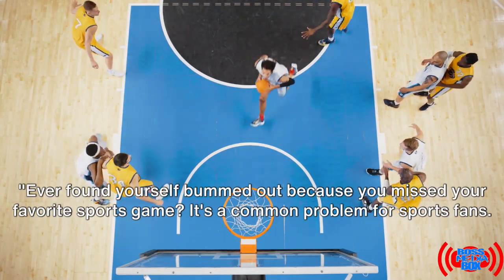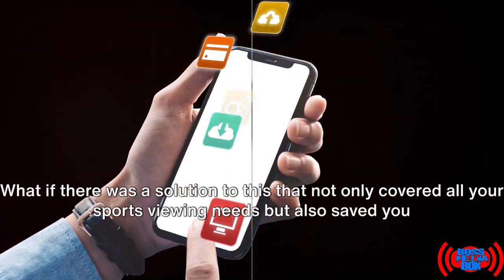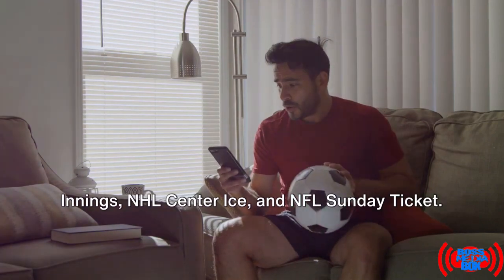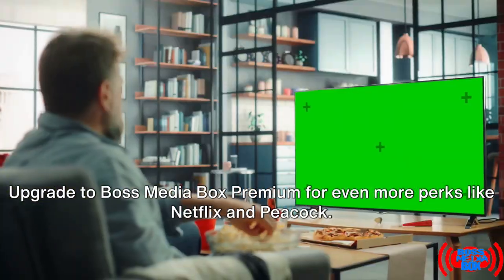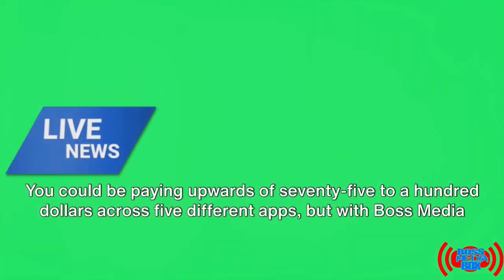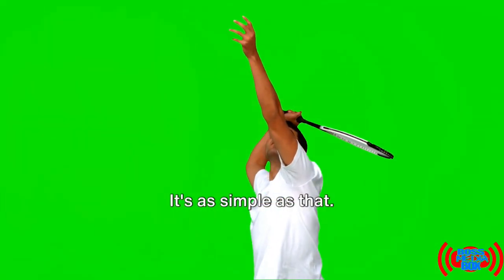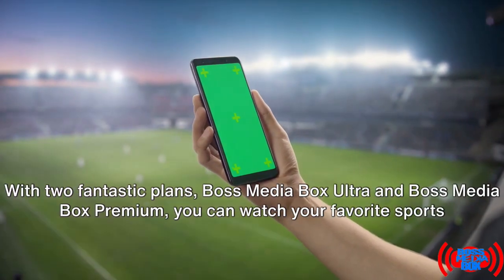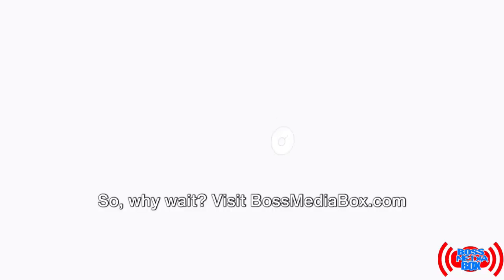Boss Media Box Sports Package Unveiled! Explore Premium Entertainment with a Focus on Sports!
Dive into the world of premium entertainment with Boss Media Box! 🌟 In this video, we're excited to showcase the Boss Media Box Sports Package, giving you an exclusive look at how you can elevate your sports-watching experience to a whole new level.

🏀🏈 From live games to exclusive sports events, Boss Media Box has you covered. In this comprehensive guide, we explore:

The incredible range of sports channels included in the Sports Package.
Highlights of premium features that enhance your sports viewing.
Exclusive content, including live games, sports news, and analysis.
How Boss Media Box Sports Package complements the overall Boss Media Box Premium experience.
Don't just watch sports; immerse yourself in the action with Boss Media Box!

Ready to experience the ultimate sports entertainment? to explore the Sports Package and unlock a new dimension of sports-watching joy!